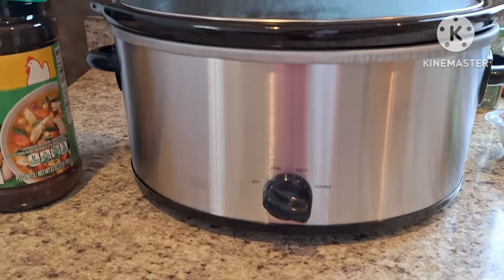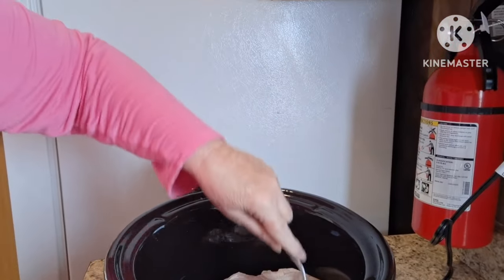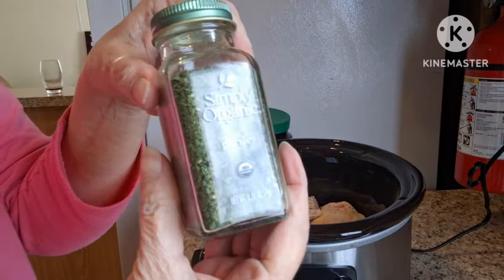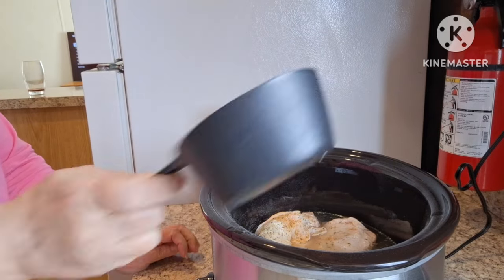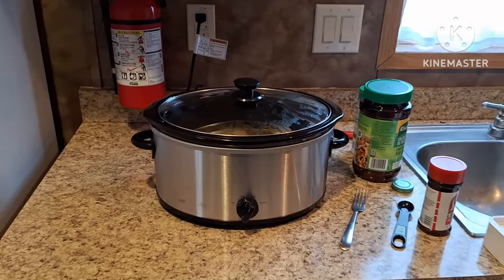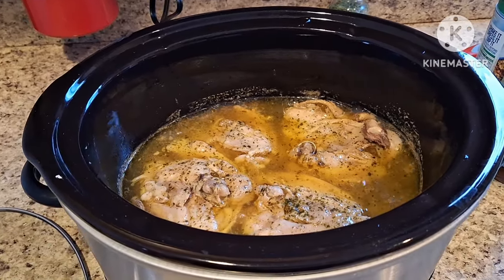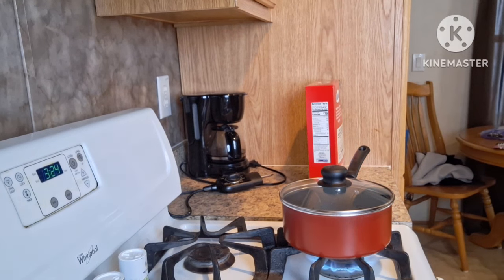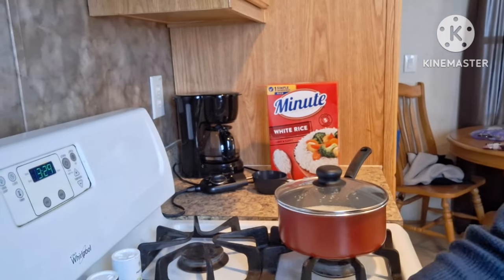Hello Friends 👋 - As Promised Crockpot Chicken thighs ! 😋